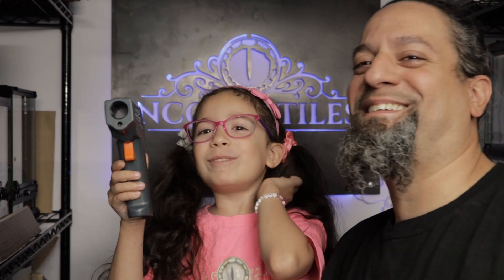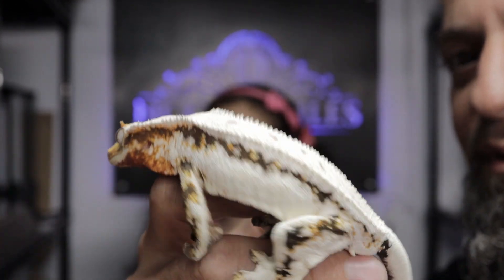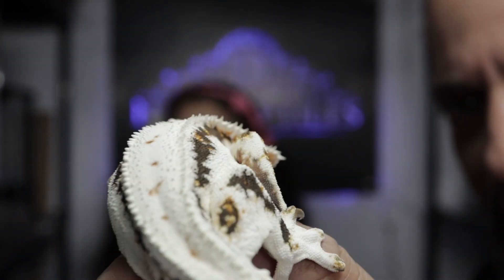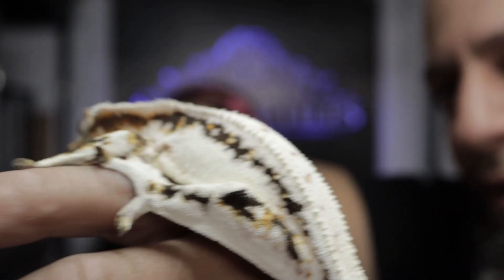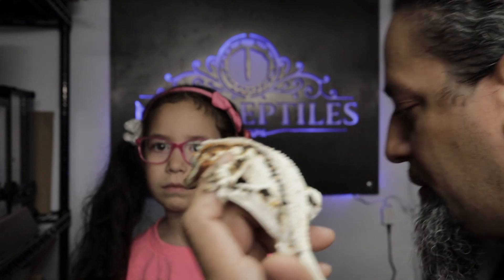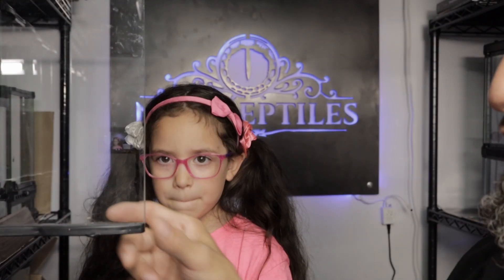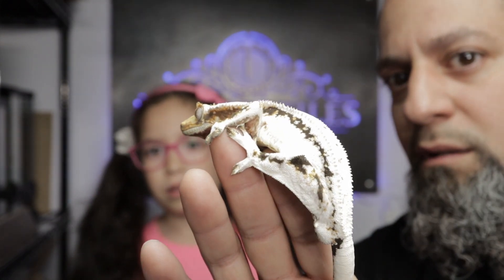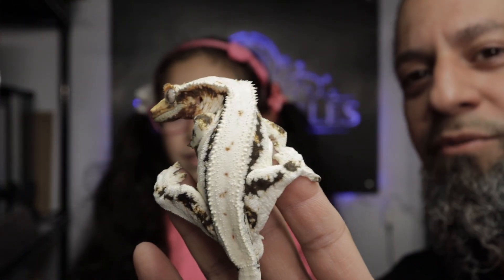Lilly White Crested Gecko....Infrared Thermometer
Important...Tool to check your gecko's temperature in their environment.
Use an Infrared Thermometer tool.
You can find them on Amazon.
-Check out my unboxing video from a year ago to see baby aka "Powder"